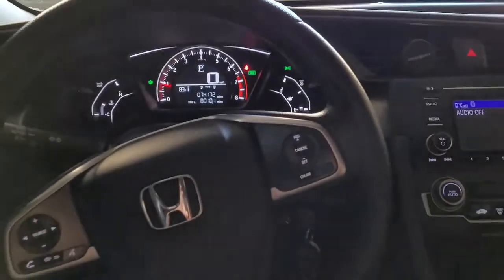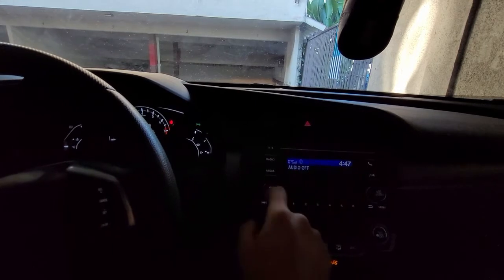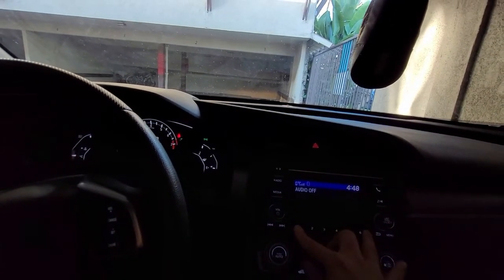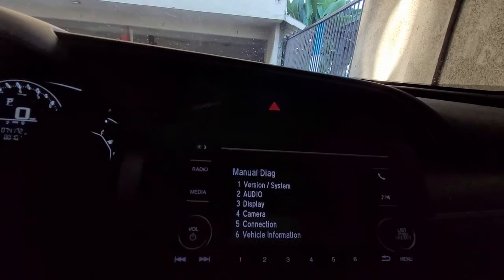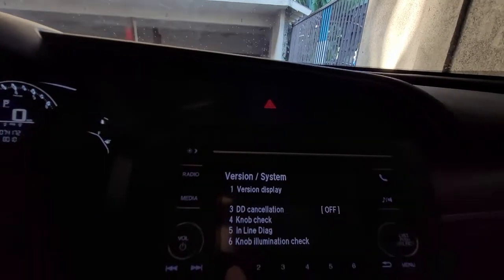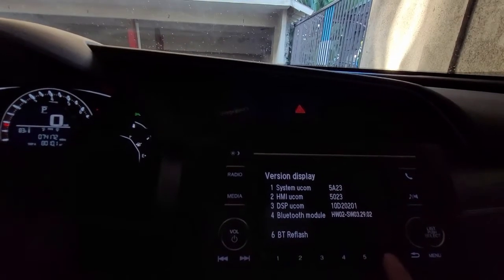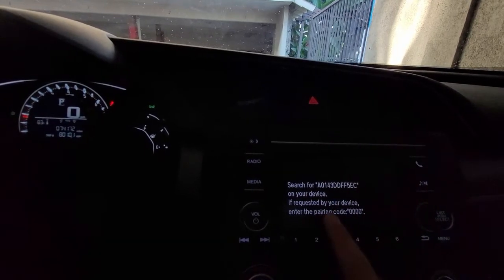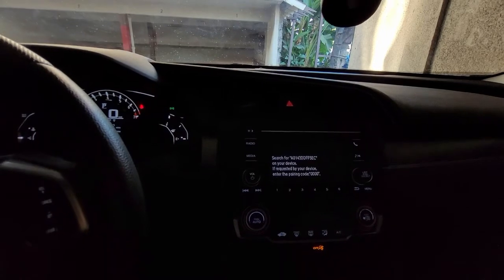Honda Civic LX Bluetooth Fix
How to fix the bluetooth on your Honda Civic LX